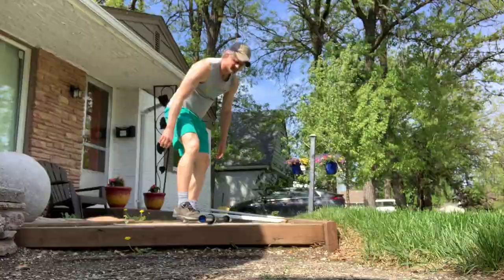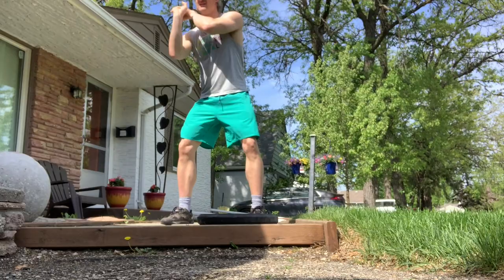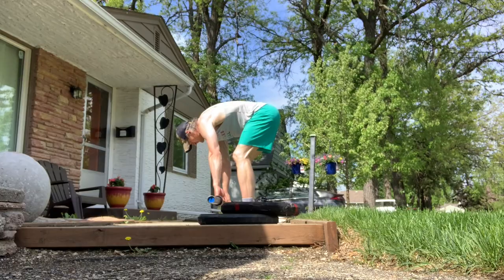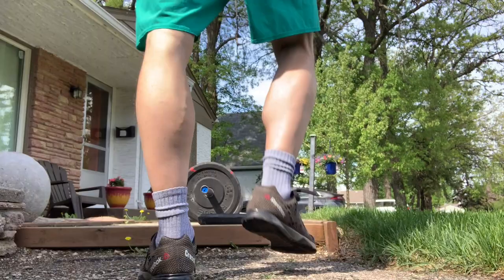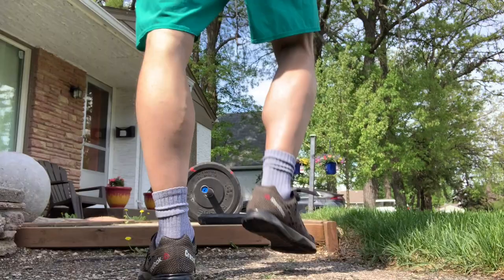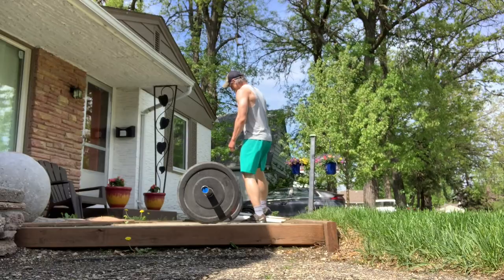Can You Get Fit in 30 Minutes?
Mike Warkentin from 204 Lifestyle modifies a 60-minute workout to fit into a 30-minute block.

The workout:

8 sets of 6 front squats
10 alternating sets of 12 Romanian deadlifts and 12 lunges

With limited rest and high intensity, this workout is a great way to build strength and conditioning at the same time. It also uses a very limited amount of equipment, so it can be performed at home.